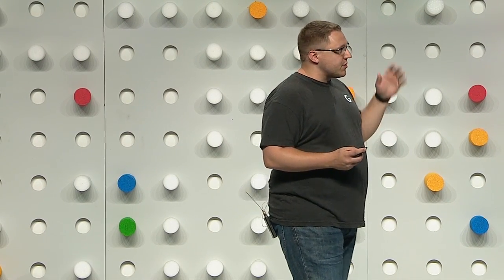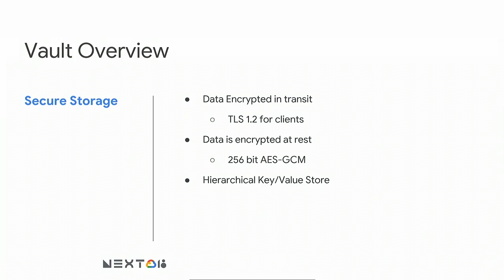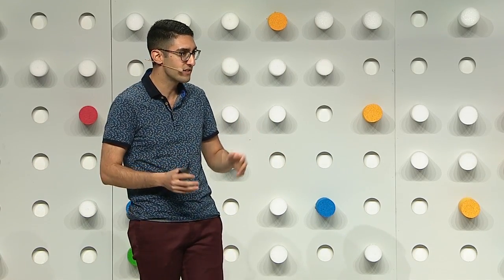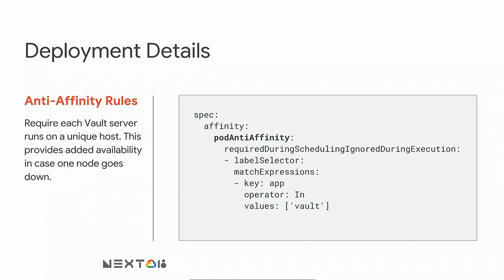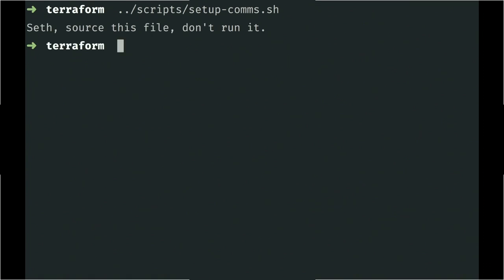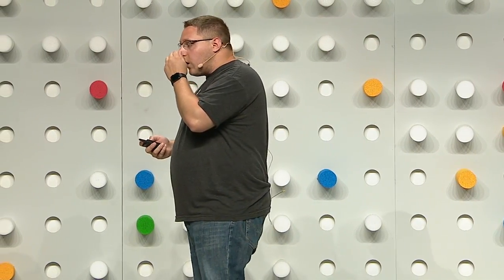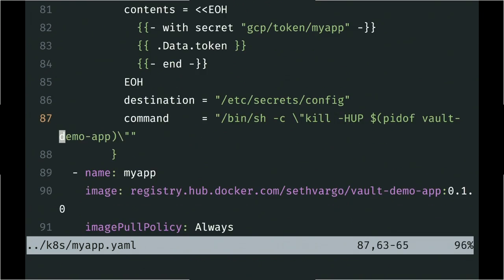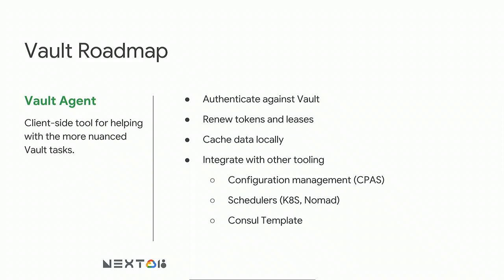Using HashiCorp Vault with Kubernetes (Cloud Next '18)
HashiCorp Vault is a popular tool for secrets management, but can it be used with Kubernetes? The first part of this interactive demo-driven talk showcases how to run Vault as a service on Kubernetes. We will walk through different deployment architectures and strategies for making sure Vault is run securely on Kubernetes. The second part of this talk focuses on how applications and services interact with Vault. We will discuss the implementation details and tradeoffs for authenticating pods and services to Vault to retrieve dynamic credentials like database passwords and Google Cloud Platform IAM credentials. Attendees we leave with an understanding of how to operationalize Vault inside Kubernetes and how to expose Vault secrets to Kubernetes applications and services.

re_ty: Publish; product: Cloud - Containers - Google Kubernetes Engine (GKE); fullname: Seth Vargo; event: Google Cloud Next 2018;